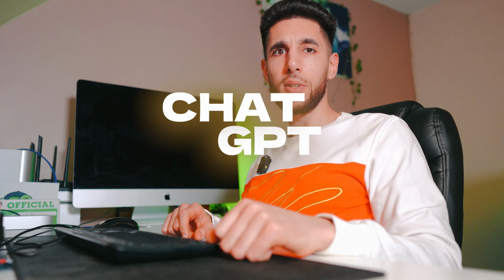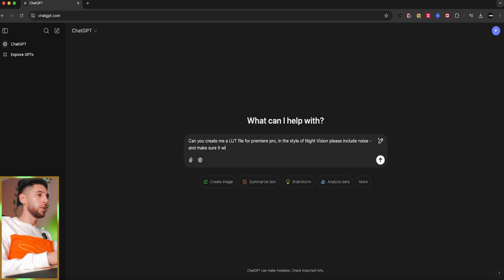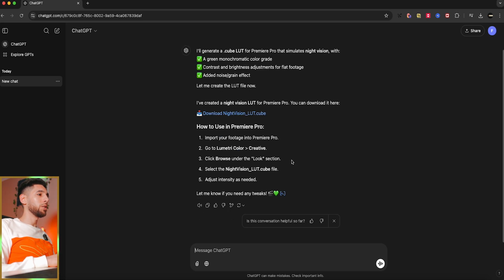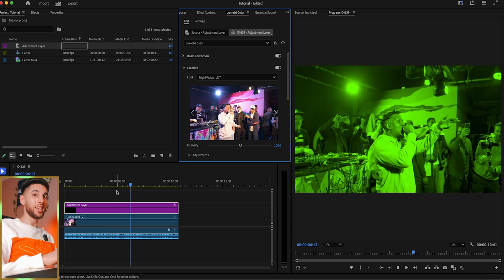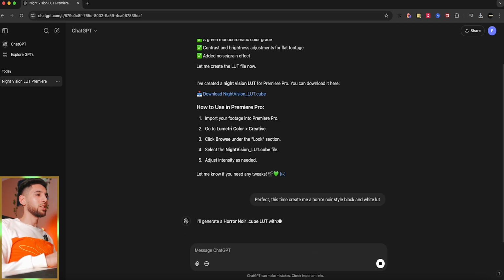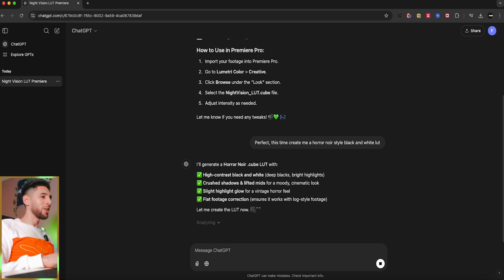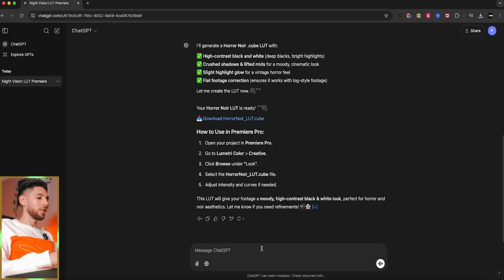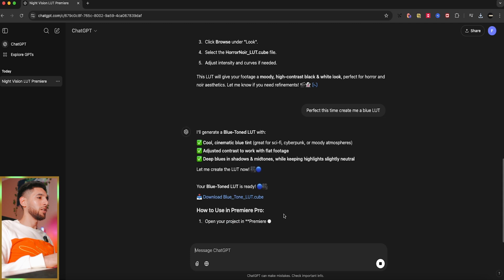I Made AI LUTs with ChatGPT (Cinematic Colour in 4 Minutes)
In this tutorial, I will teach you how to create LUTs to color grade your videos using ChatGPT for your music videos using Premiere Pro! Perfect for adding dynamic energy to your projects. 🌩️

In this tutorial, we generate night vision, horror noir, and sci-fi blue tone LUTs instantly with AI, the possibilities are endless—you can create any look you want, from cinematic warm tones to futuristic cyberpunk vibes. Save time, enhance your visuals, and take your editing skills to the next level with this game-changing AI color grading hack! 🚀🔥

🔗 Gear I recommend:
Sony FX3
Rode Video Mic Pro+
Neewer RGB Lights
Rode Wireless Pro Clip Mic
iPhone 16
Apple Airpods
RGB Strip Lights
Blue Light Protector Glasses